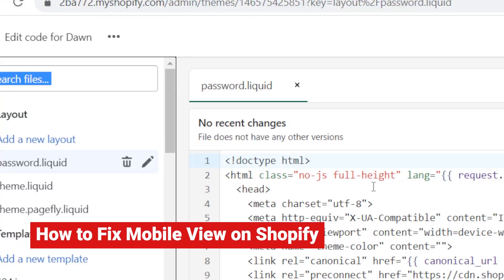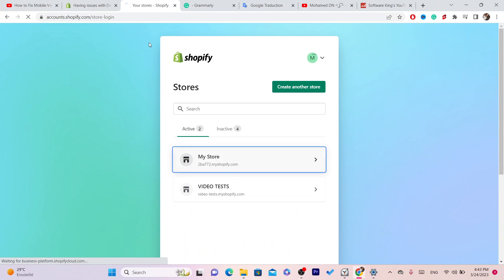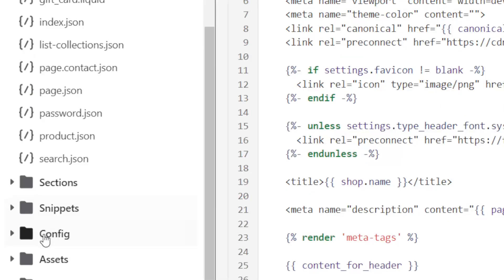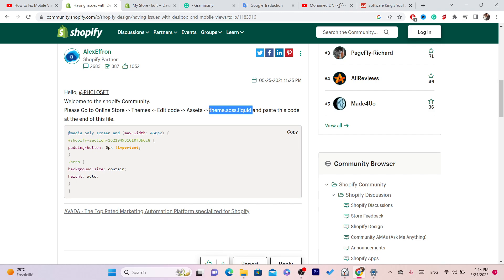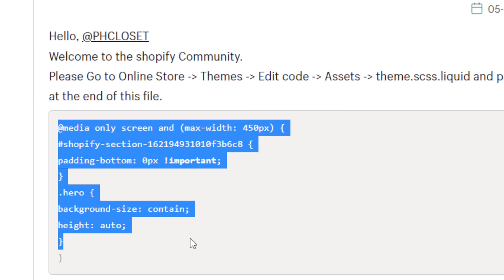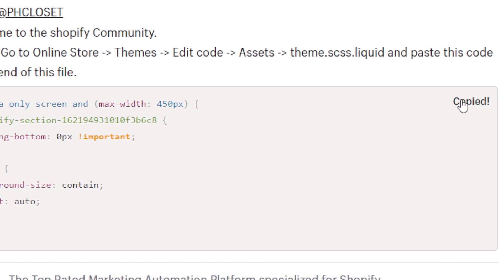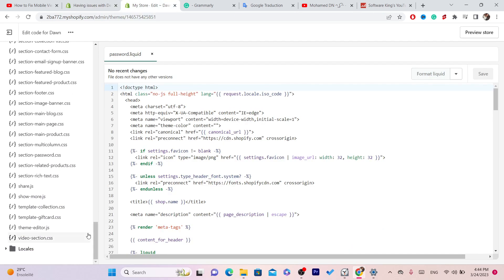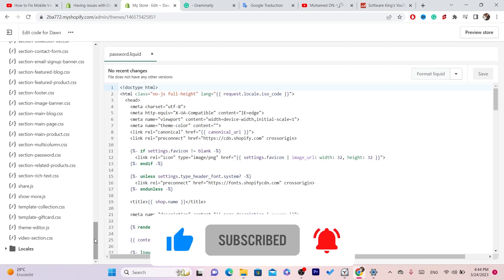How to Fix Mobile View on Shopify 2025 (Updated)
If you have a Shopify store, it's essential to ensure that it looks good and functions properly on mobile devices. However, sometimes the mobile view of your Shopify store can become distorted or not work as intended, which can lead to a poor user experience and lost sales.

In this video, we will show you how to fix the mobile view on Shopify in 2023 with updated techniques and strategies. We will cover various aspects of optimizing your mobile view, including:

Responsive Design: We'll walk you through the process of ensuring that your Shopify theme is optimized for mobile devices with responsive design, meaning that the website layout will adjust to fit the screen size of the device.

Navigation: We'll show you how to optimize your navigation menu for mobile devices, making it easier for users to navigate your store.

Images and Videos: We'll provide tips on how to optimize images and videos for mobile devices, so they load quickly and don't slow down your site.

Speed Optimization: We'll discuss ways to speed up your Shopify store's mobile view, so it loads quickly and doesn't frustrate users.

Testing and Debugging: Finally, we'll provide tips on how to test and debug your mobile view, ensuring that everything works as intended.

By the end of this video, you'll have a better understanding of how to fix the mobile view on Shopify in 2023 and optimize your store for mobile users, which can ultimately lead to increased sales and a better user experience.